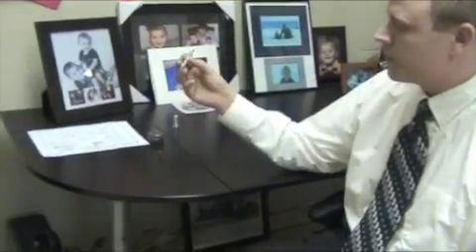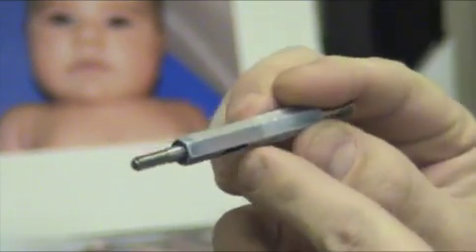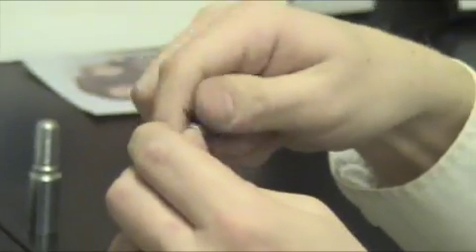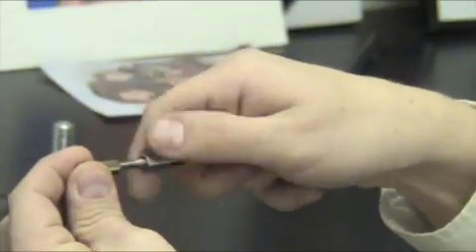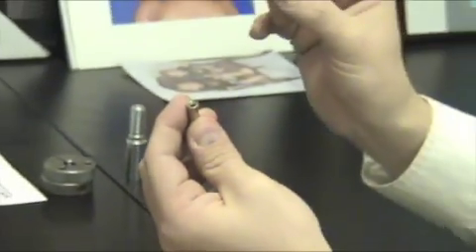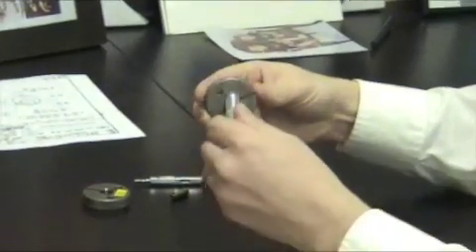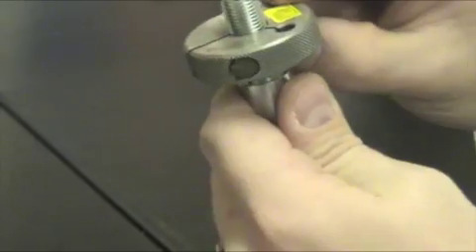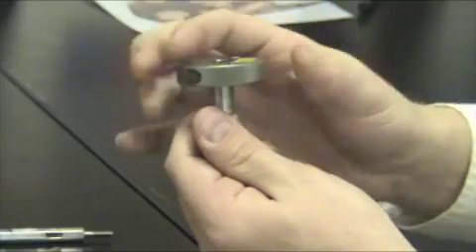How To Use Thread Gages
Training on attribute gages, specifically threaded plug gages and threaded ring gages.